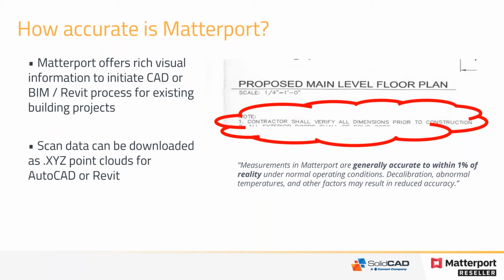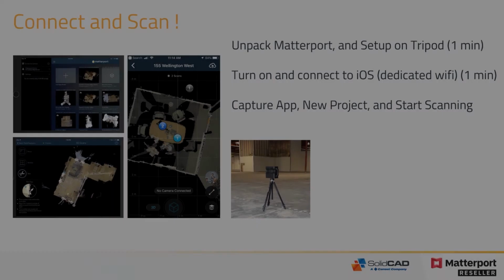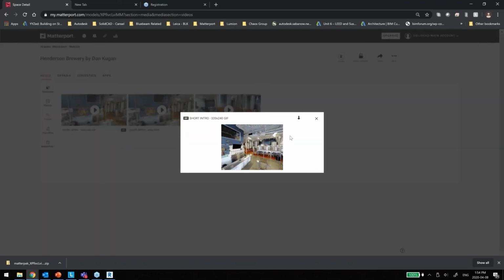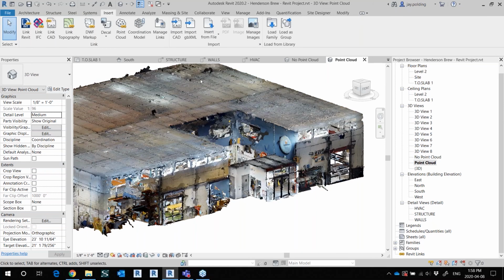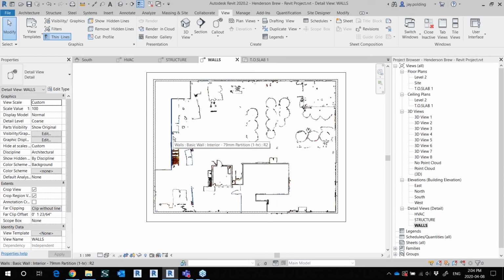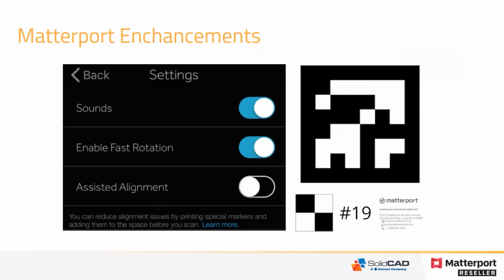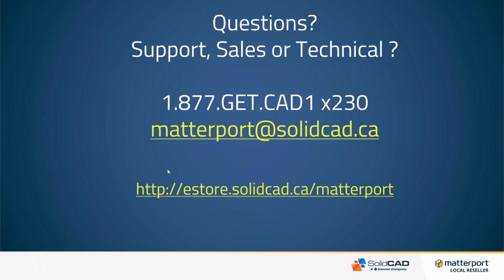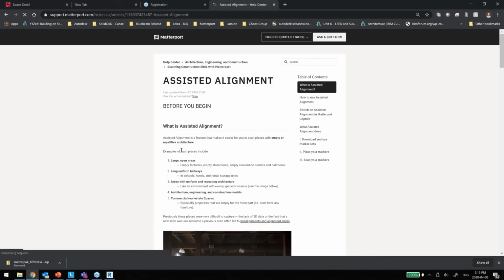Scan to BIM for Architectural Design with Matterport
Join SolidCAD and Matterport on to learn about Matterport’s 3D Reality Capture platform and its simple workflow integration into Autodesk’s AutoCAD and Revit. We will explore compelling use cases for capturing architectural interiors and building systems. Register to learn how you can use Matterport’s 3D reality capture solution to make your projects more efficient and cost-effective.

Agenda:

• Introduction
• Matterport Workflow vs. Traditional Methods
• Showcasing Matterport’s Capabilities for Architectural Projects